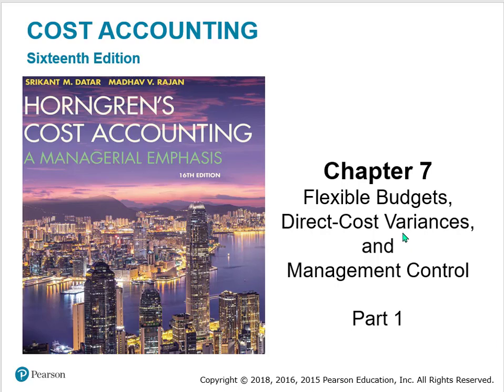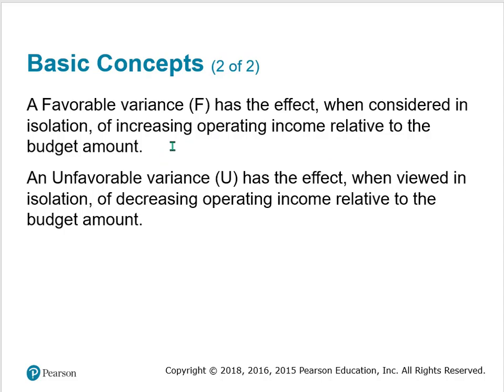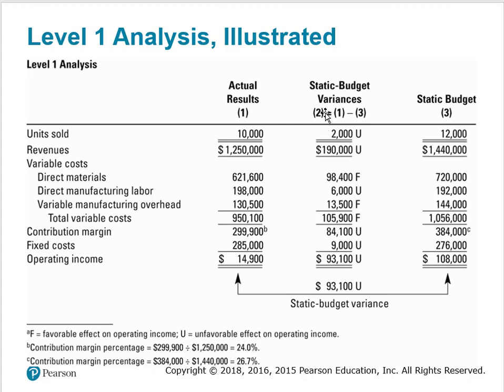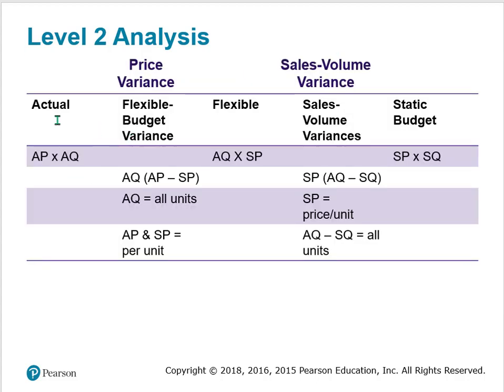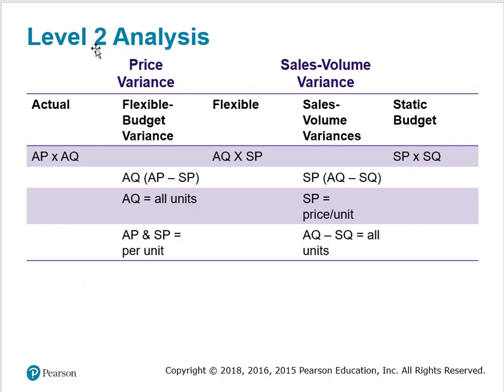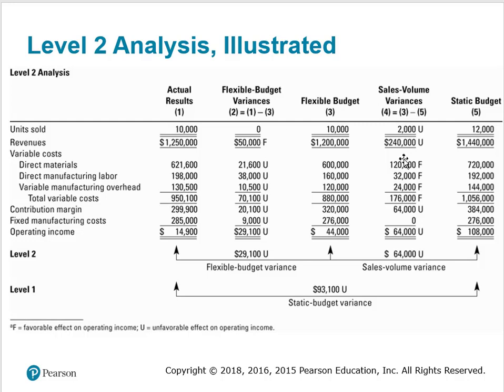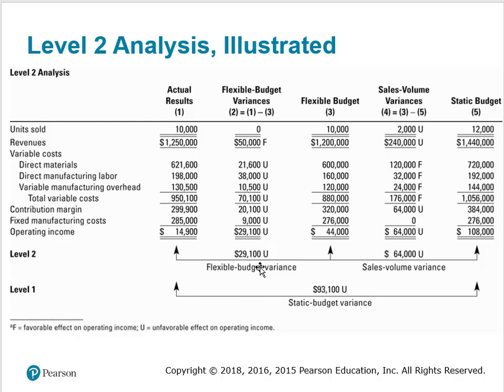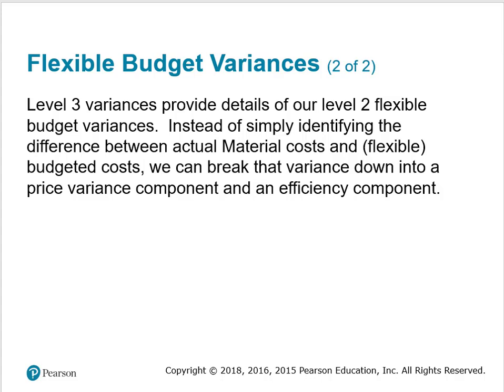3341 Chapter 7 Part 1